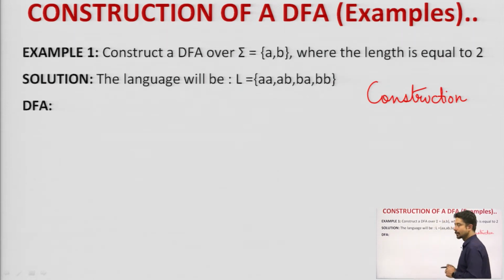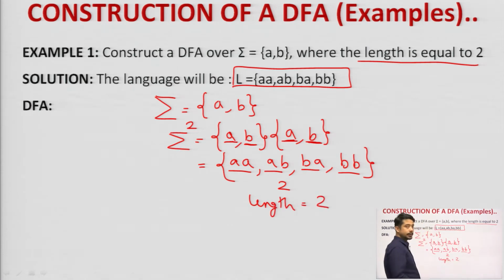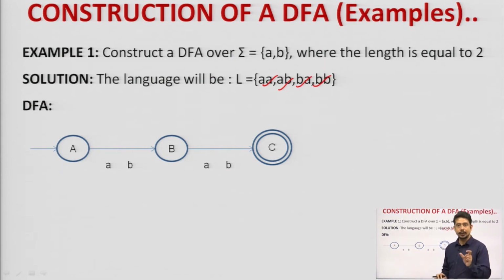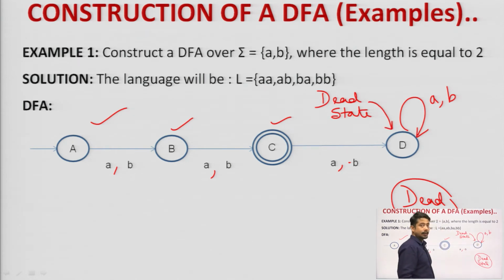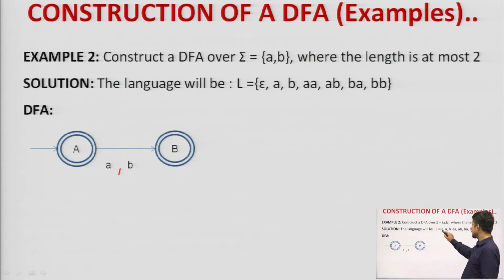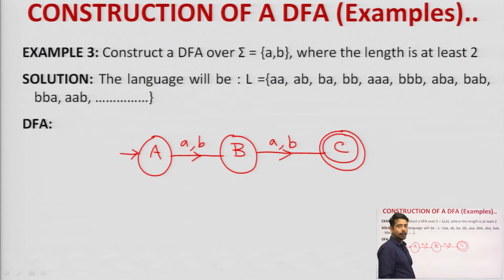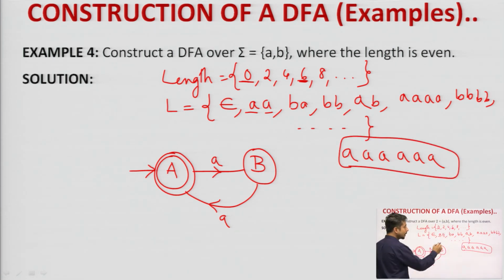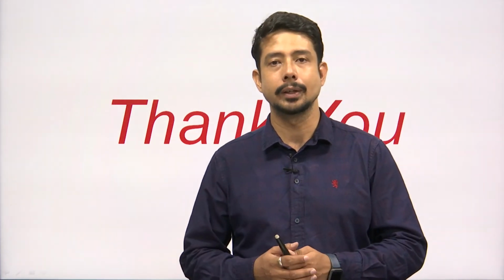Theory of Automata & Formal Languages | Deterministic Finite Automaton (DFA)- Examples |AKTU Digital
Theory of Automata & Formal Languages | Deterministic Finite Automaton (DFA)- Examples |